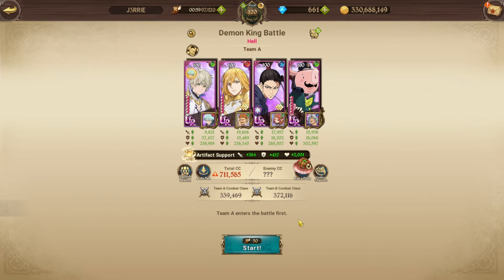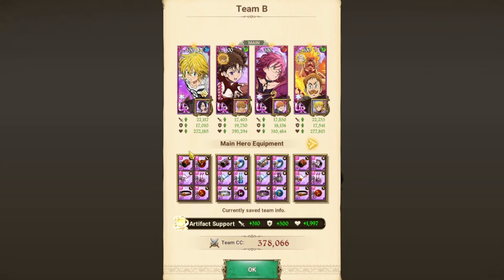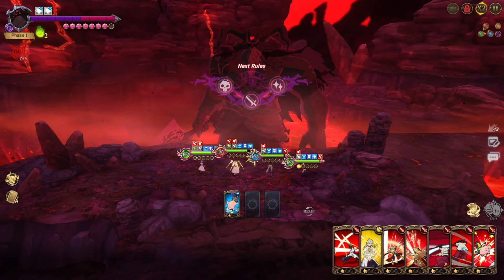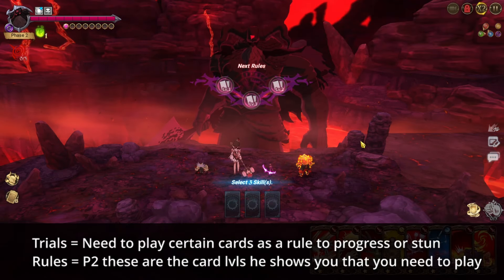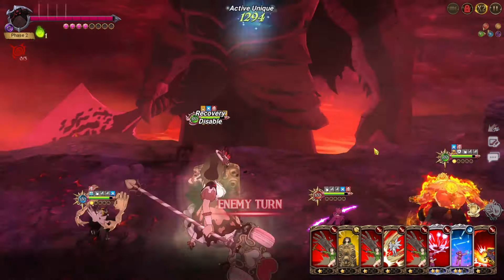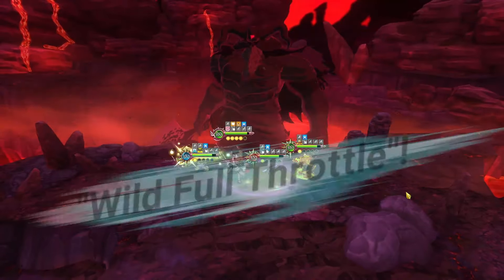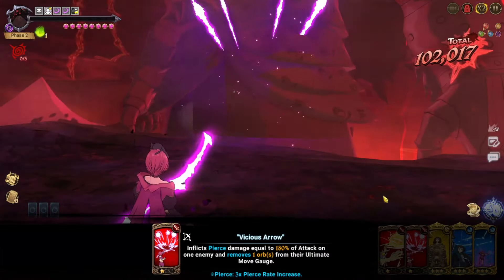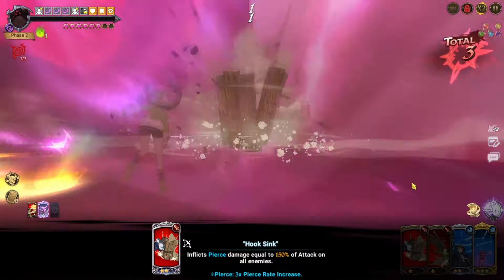Using Baldr To Speed Farm Demon King Raid | No Albedo / Bam Needed Anymore | Seven Deadly Sins: GC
I can finally speed farm consistently using Baldy here...

Jp Account    - 6 Mil
My Glb Account - 14.7 Mil

If you enjoyed or like the content please consider dropping a Sub it would mean alot to me.